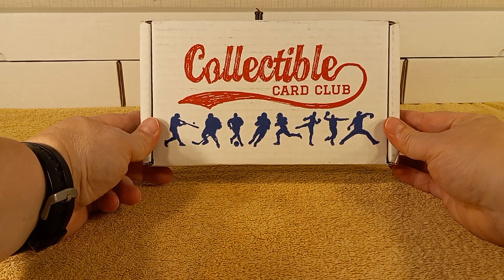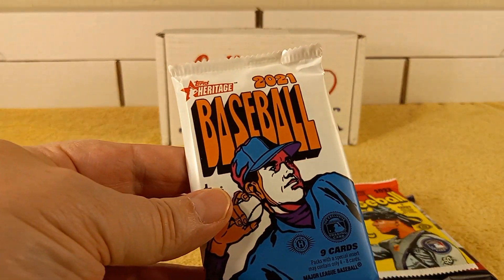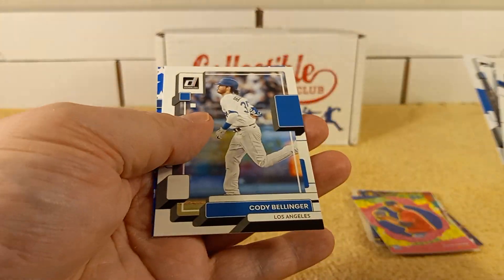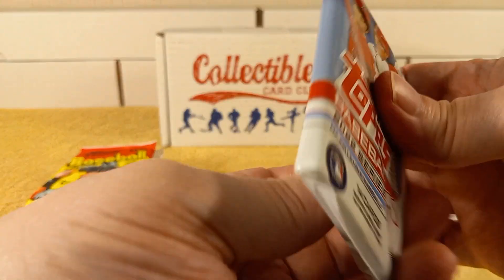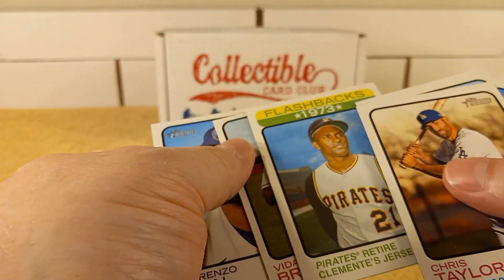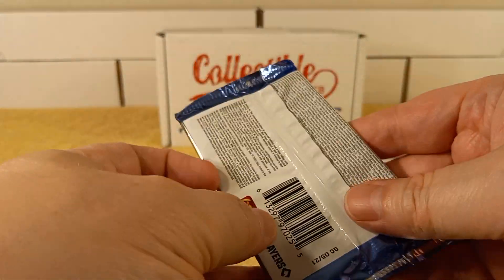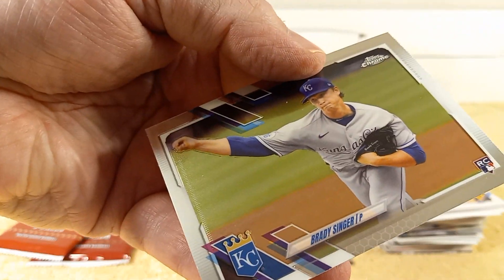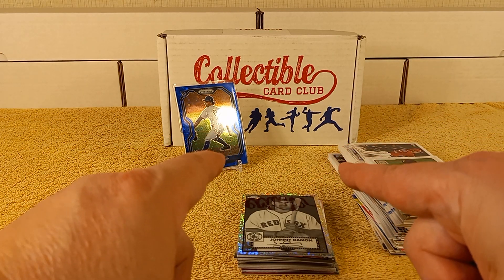COLLECTIBLE CARD CLUB AUGUST 2022 | BASEBALL SUBSCRIPTION BOX - NICE PACK SELECTION!!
Unboxing a Modern Platinum-level Baseball subscription box from collectiblecardclub.com.  Purchased for $60.95 (price includes shipping/taxes), each box contains 15 unopened hobby packs of baseball cards!

Baseball Cards
Subscription Box
Platinum Anniversary
Topps Chrome
2022 Opening Day
Topps Chrome Platinum Anniversary Edition
2022 Donruss
2022 Diamond Kings
2020 Update Series
2021 Update Series
2022 Topps Series 1
2022 Topps Series 2
2021 Series 2
2021 Panini Prizm
Hobby
Topps
Donruss
Panini
Baseball Cards Unboxing
Mystery Box
2021 Topps Heritage
Opening Day
2022 Topps Heritage
Big League Baseball
2021 Topps Chrome